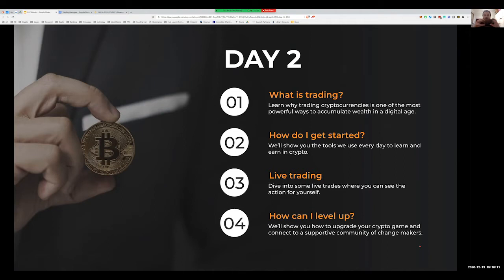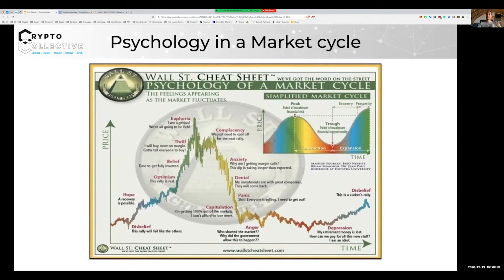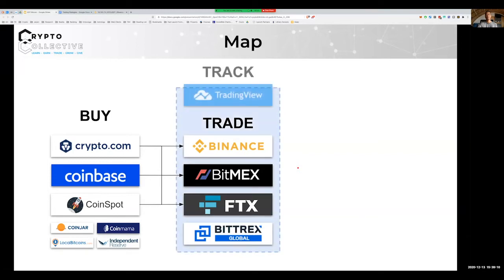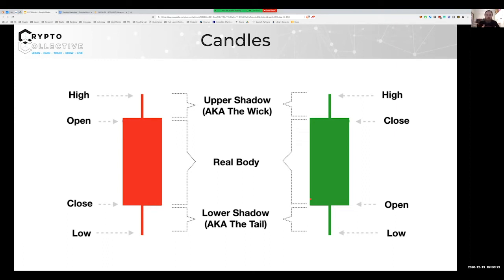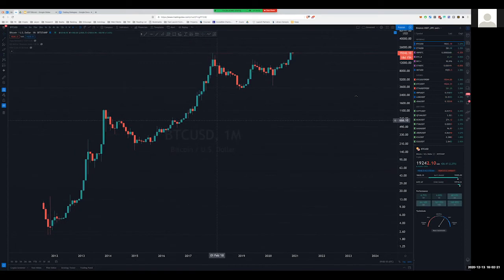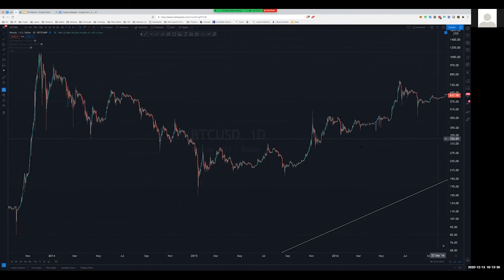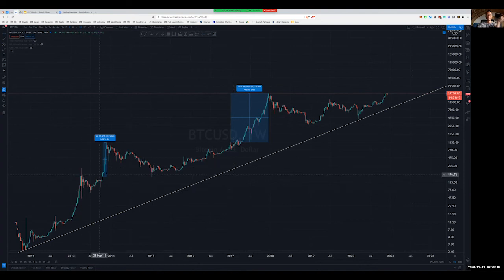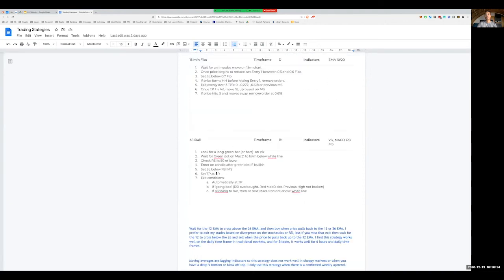BYF - Session D1 - Market Psychology and Cycles